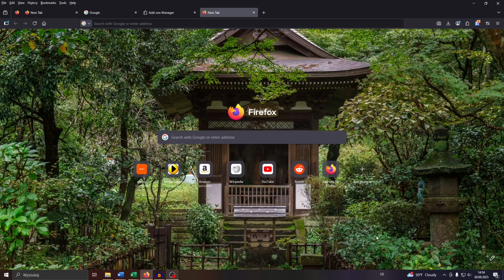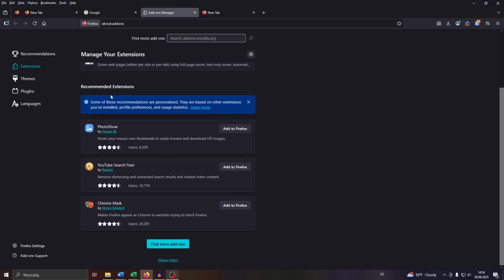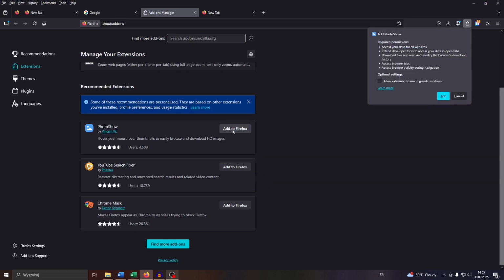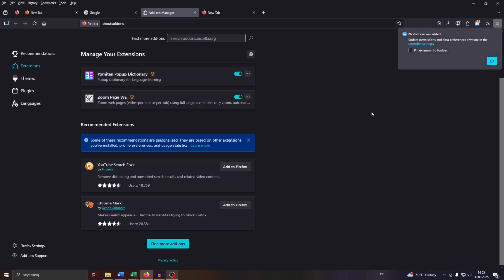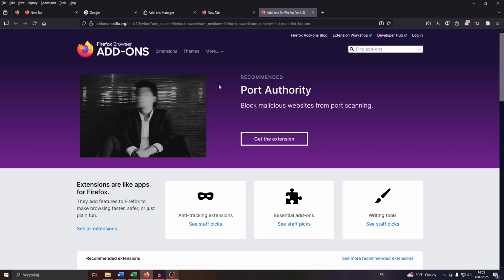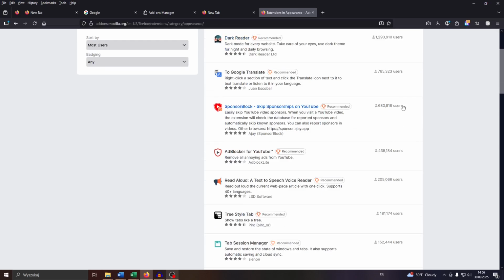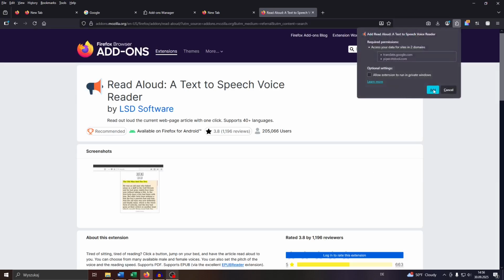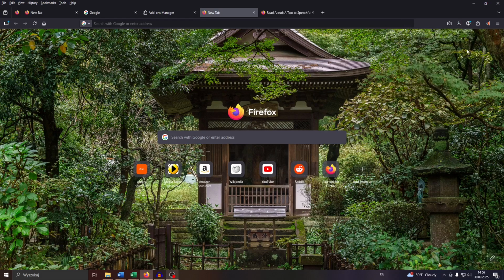How to Install Extension on Firefox — Step by Step Mozilla Firefox Tutorial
In this tutorial we explain how to install an extension on Firefox to expand browser functionality. Follow along to add tools that improve your browsing experience.

If you're interested in learning more about how to use Mozilla Firefox web browser, you may learn how to remove extensions on Firefox step by step, too, in this tutorial